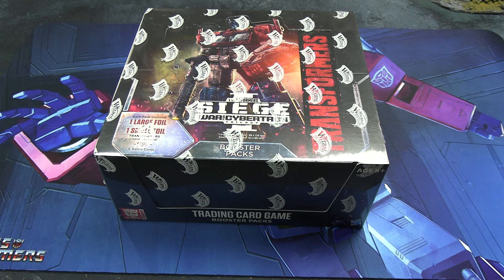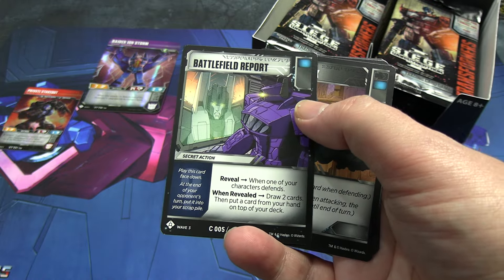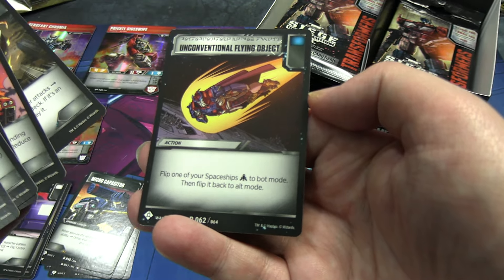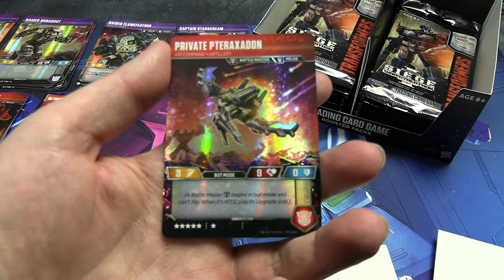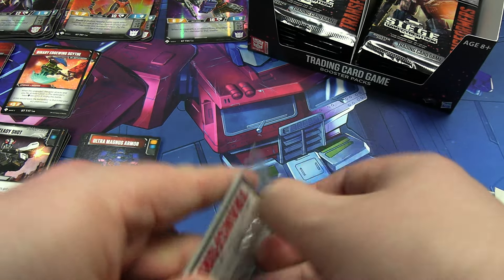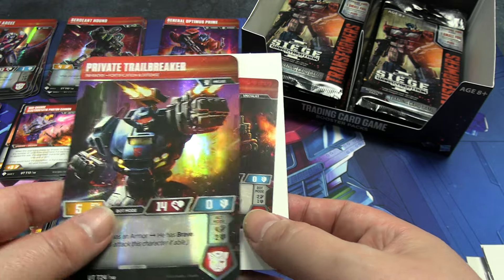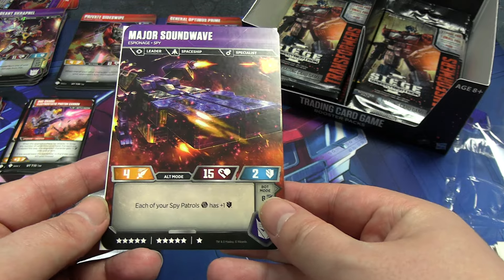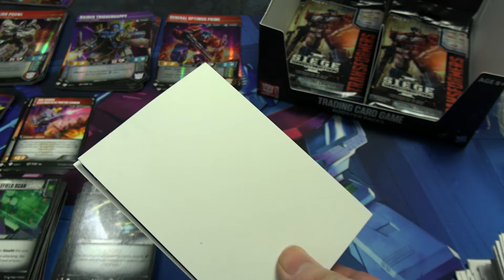Unboxing a Transformers TCG Wave 3 (2019) Booster Box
Playing the Transformers Deck Building game recently reminded me that this TCG was a thing that existed. It doesn't any more as Wizards of the Coast canned it pretty quickly. Want to see more unboxing about this dead (although still unofficially supported) game? Let it be known in the comments!